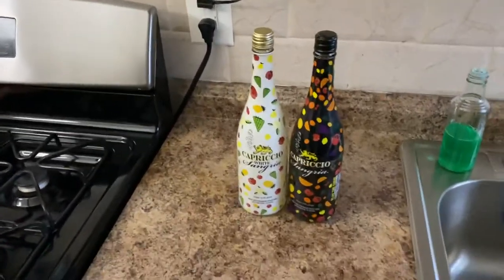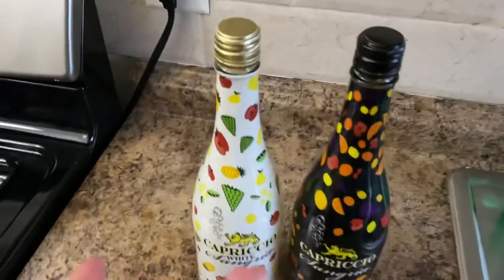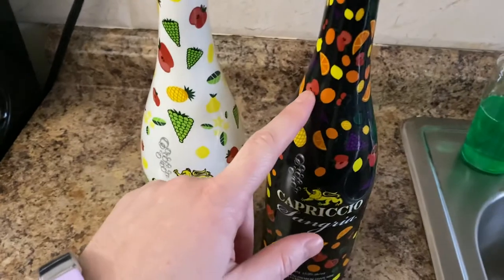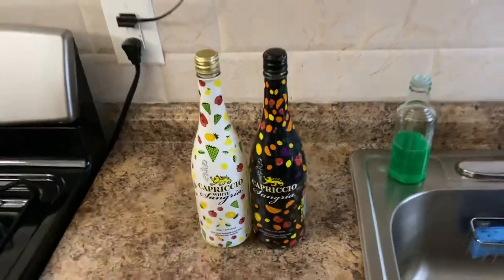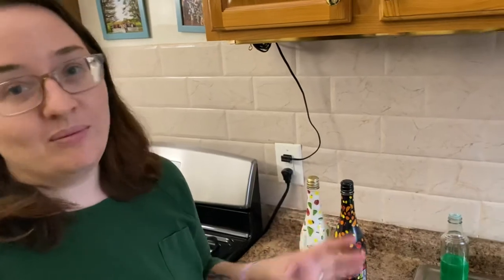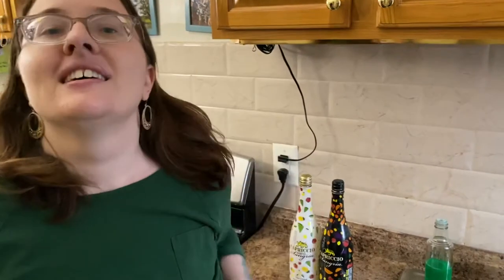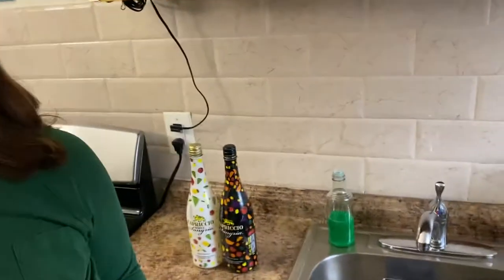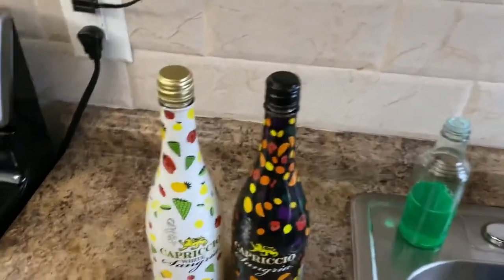Capriccio Sangria Review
The regular and white sangria